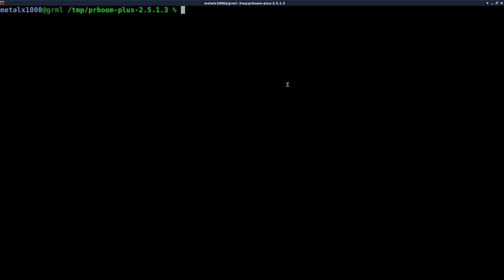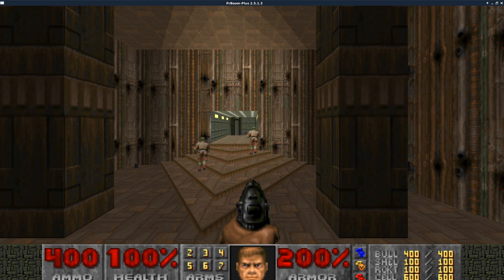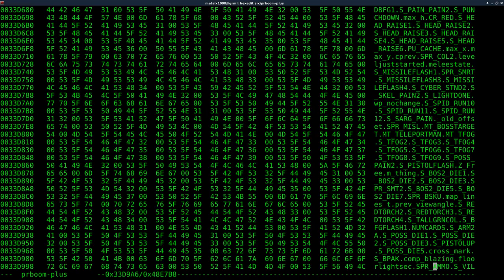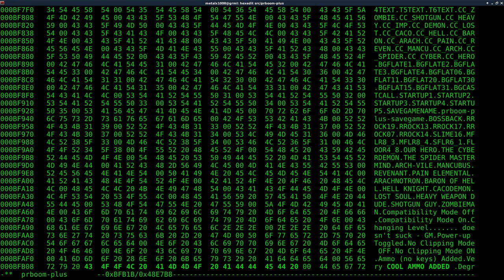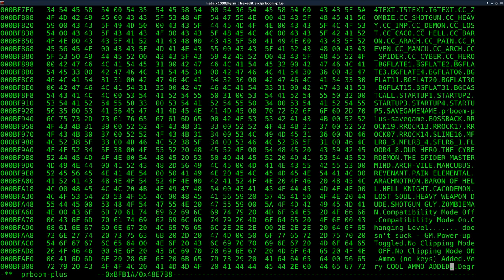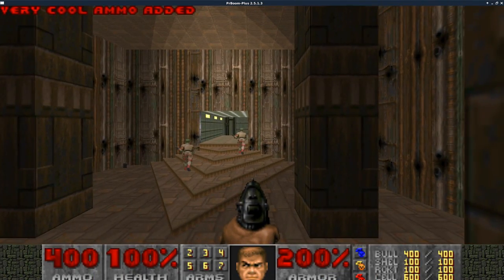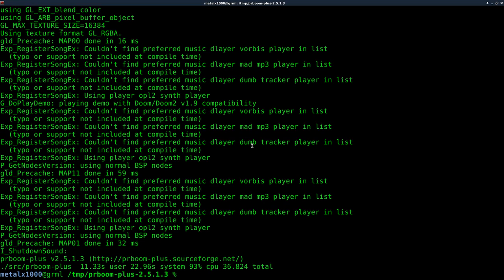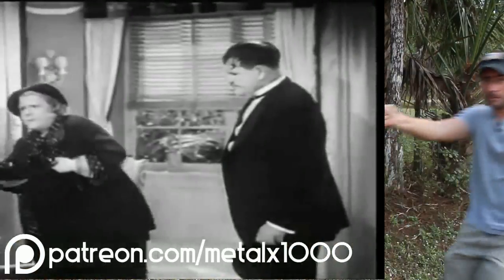06 Doom Hexedit Prboom Binary Executable Linux Tutorial